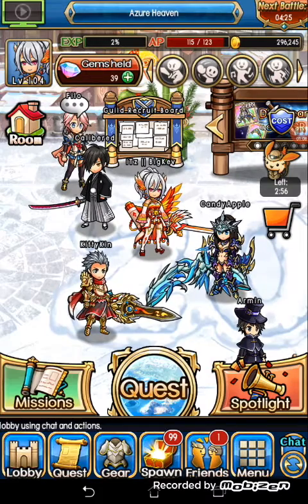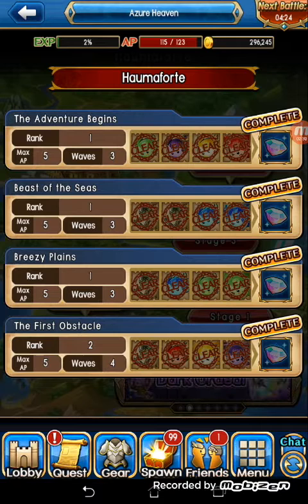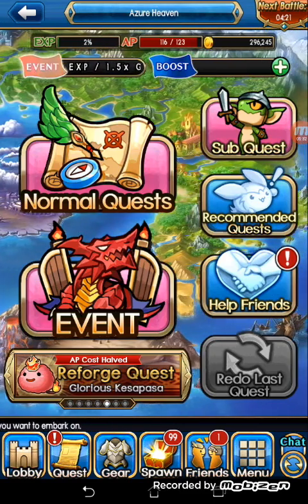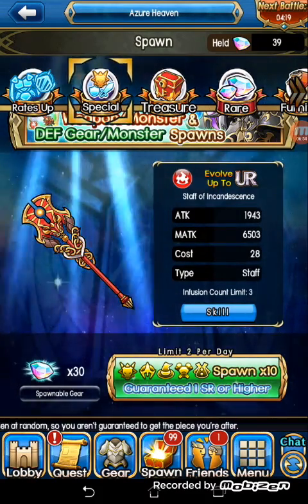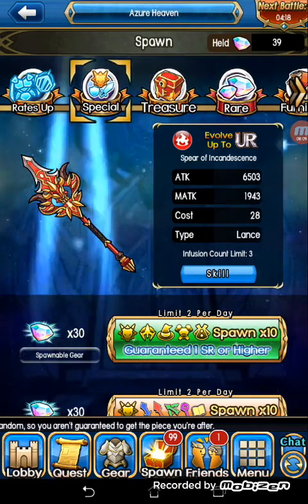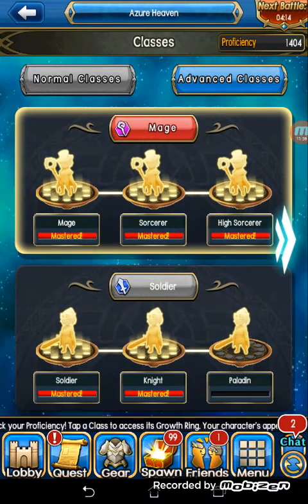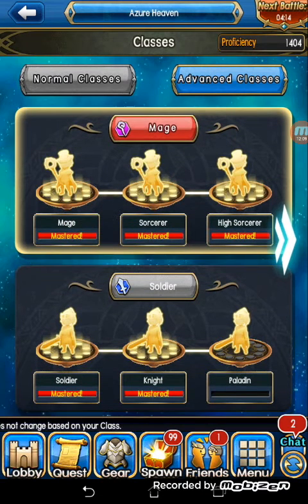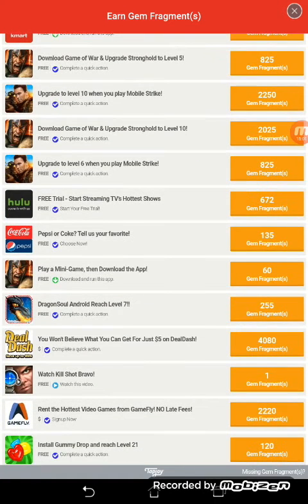Unison League | Beginner Tips | F2P Guide for gem spawns